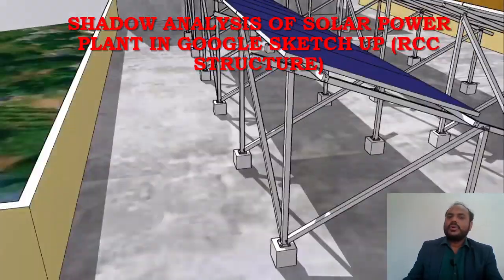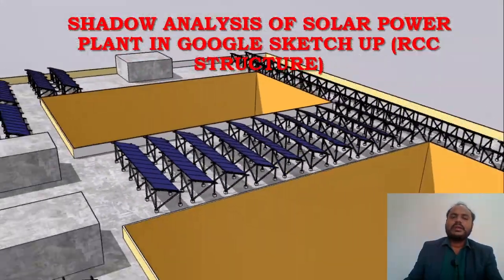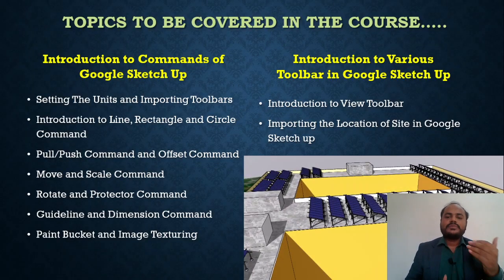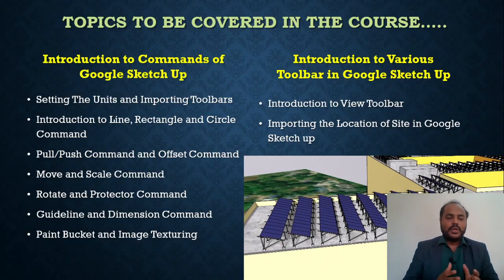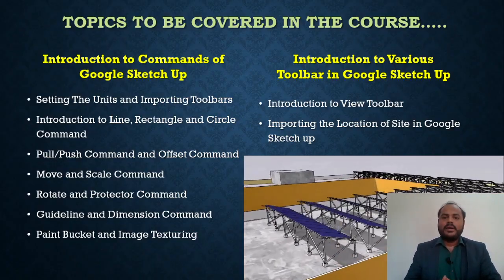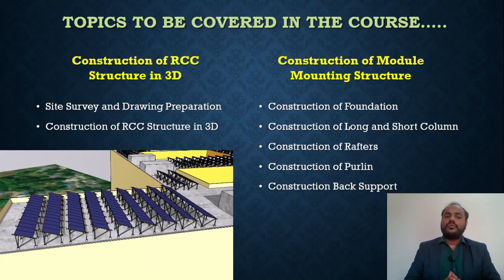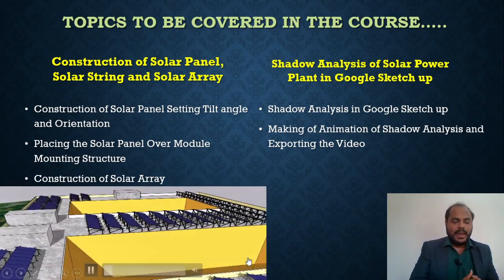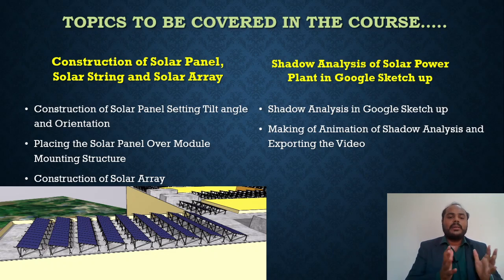Google SketchUp Solar Plant Design | Introduction